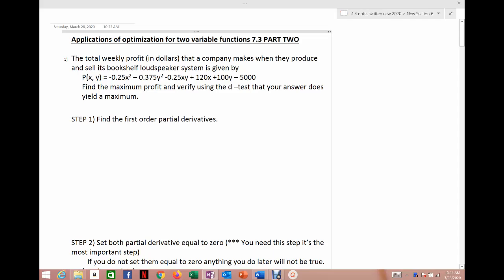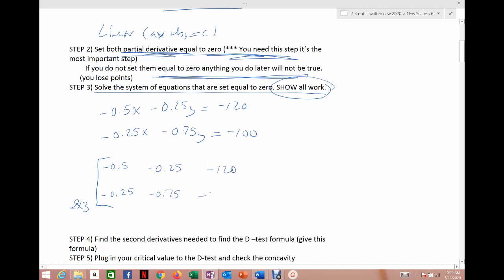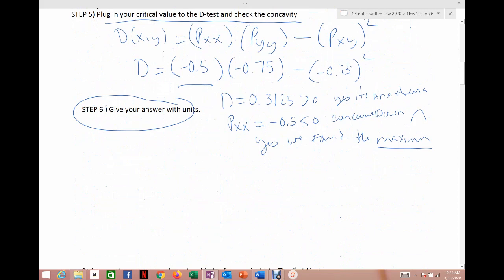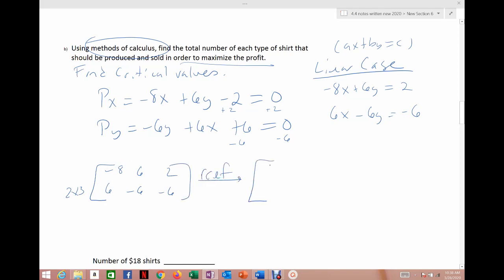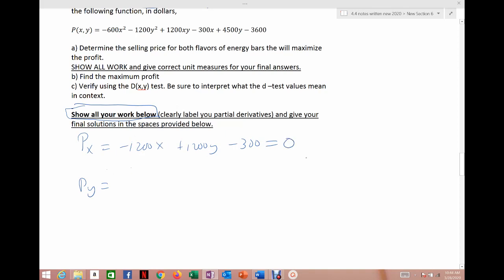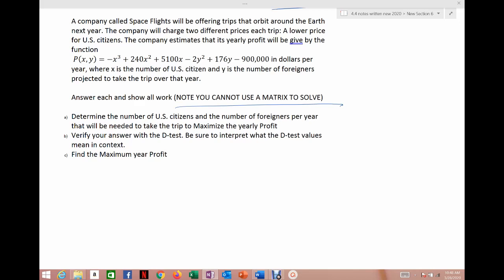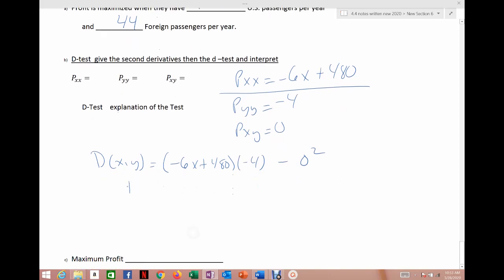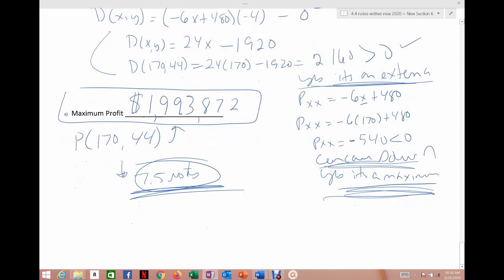7 3 part two isu